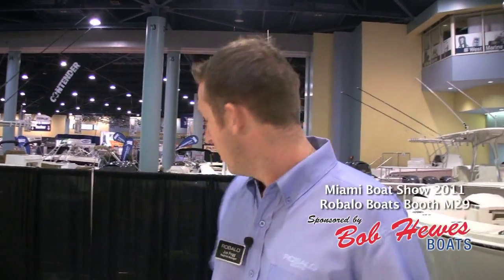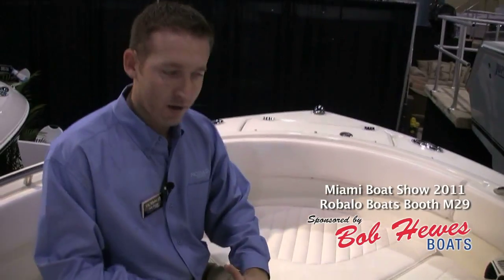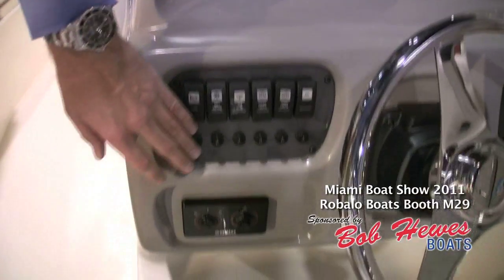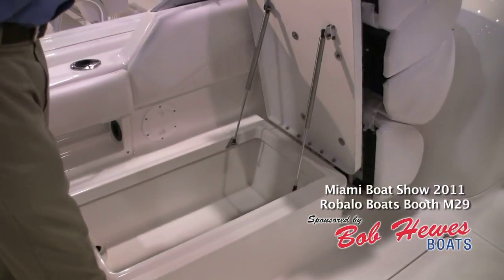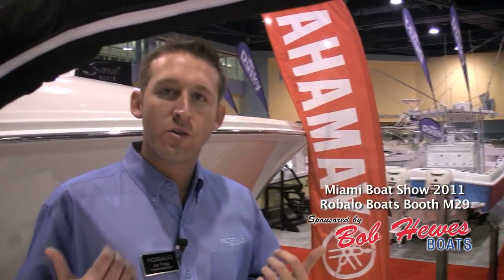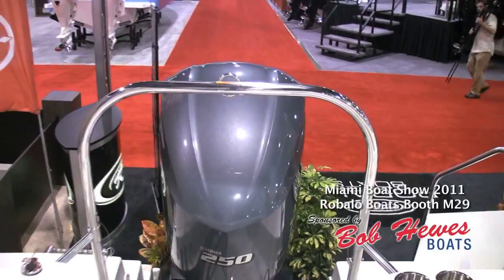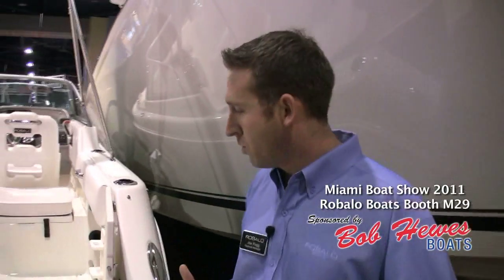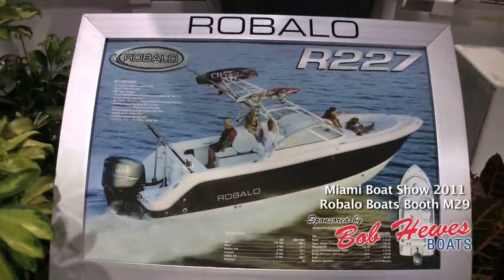Robalo R227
Joe Pegg show us the new 2011 Robalo R227 during the Miami Boat Show.